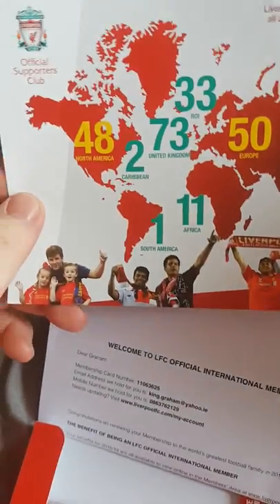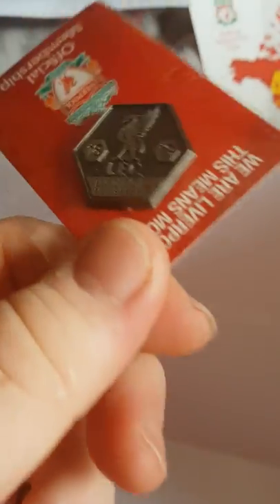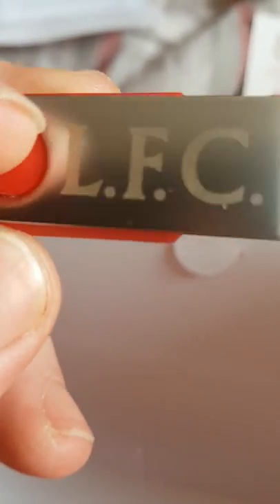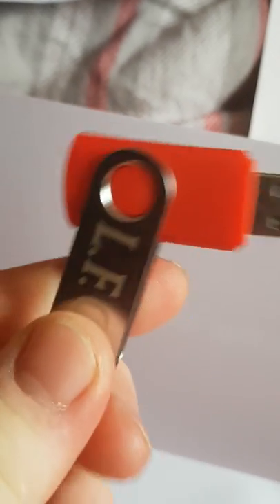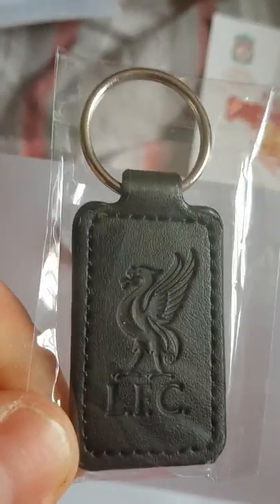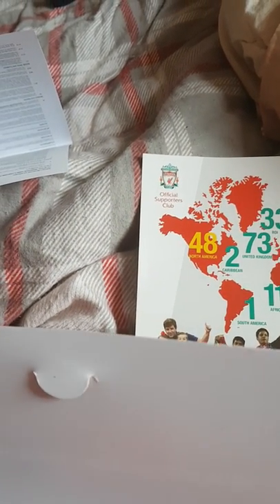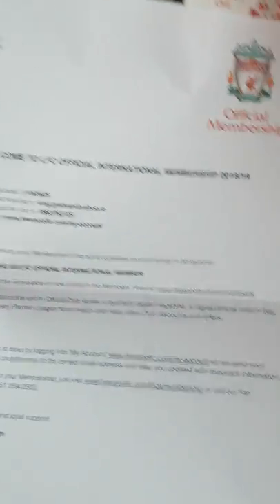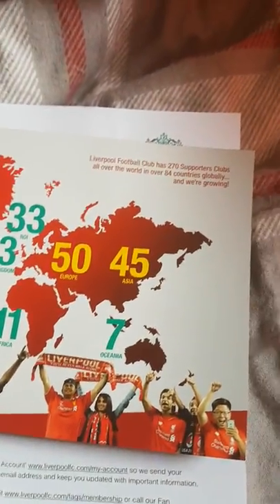Liverpool Membership Pack 2018/19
Just as I'm leaving for Liverpool this morning this comes in the door, unfortunately there's no zipper bag this season, but still some great stuff.